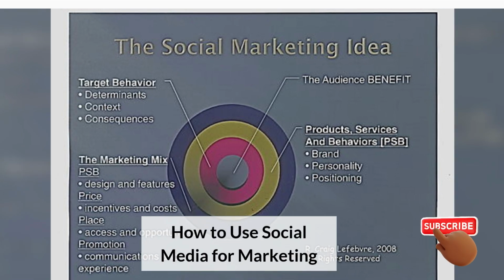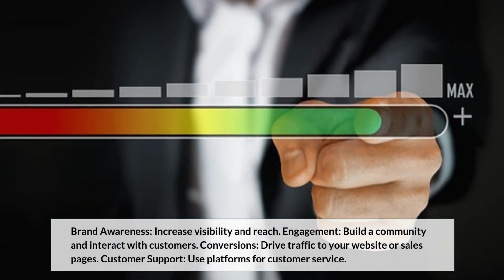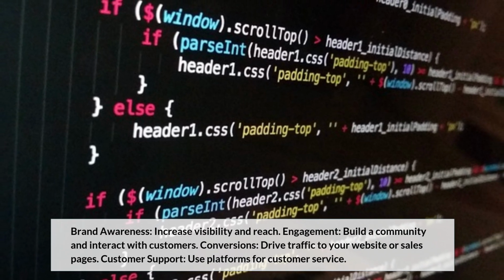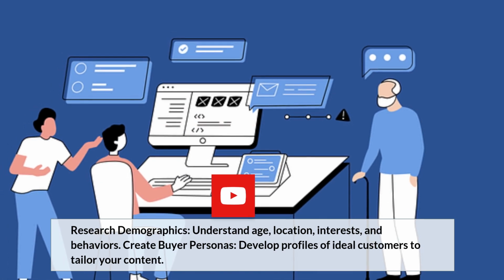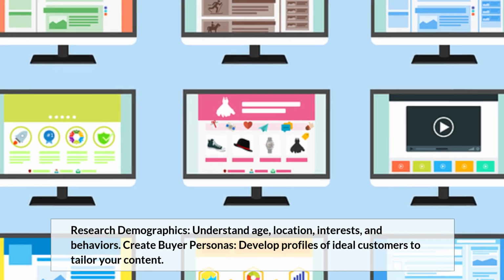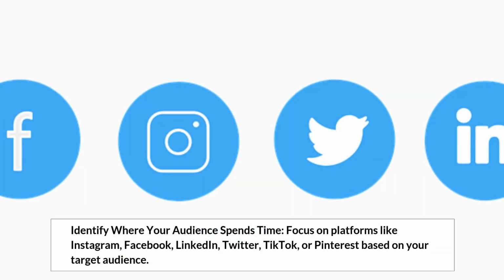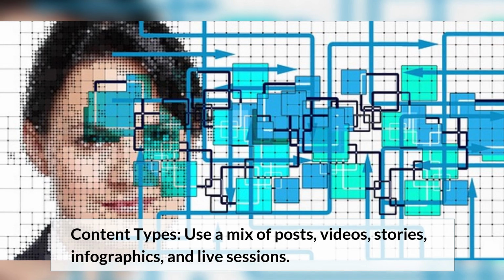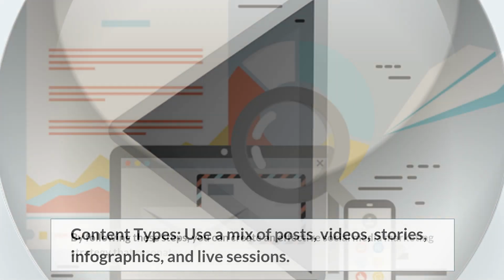How to Use Social Media for Marketing | What Is Social Media Marketing? | How to Fix Stuff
🌟 Welcome to How to Fix Stuff! 🌟

In this video, we’ll dive into the essential strategies for leveraging social media to supercharge your marketing efforts. Whether you’re a small business owner or looking to promote your personal brand, we’ll cover:

Key platforms to focus on
Creating engaging content
Building a loyal audience
Measuring your success
Join us as we share tips and tricks to make social media work for you!

💬 Have questions or tips of your own? Drop them in the comments below!